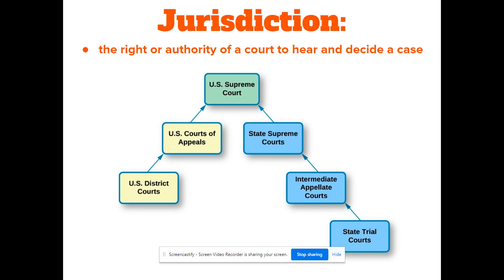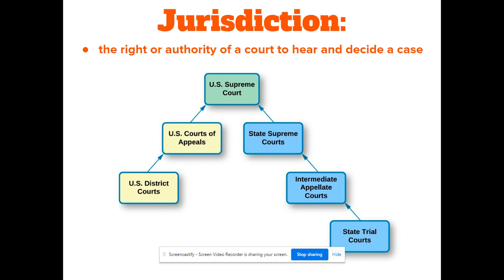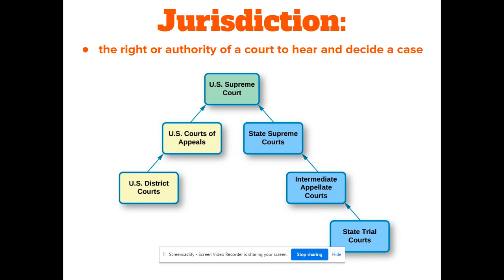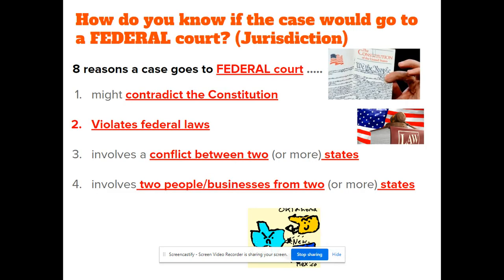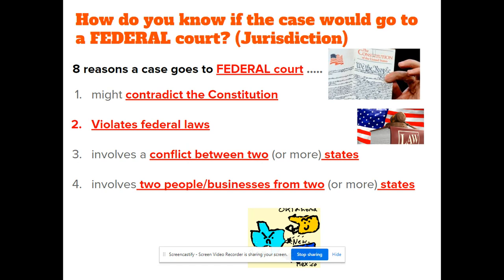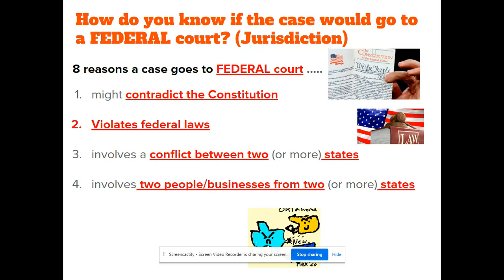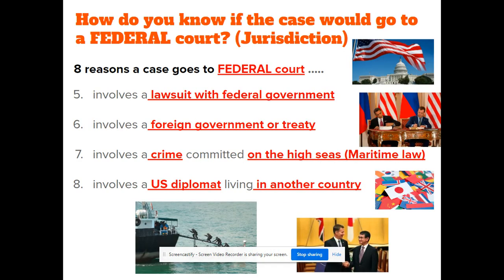Untitled: Apr 2, 2020 11:26 AM